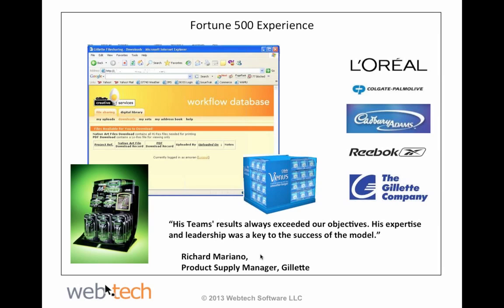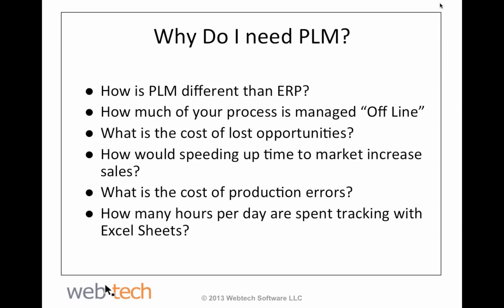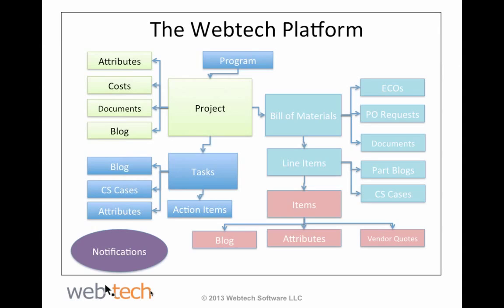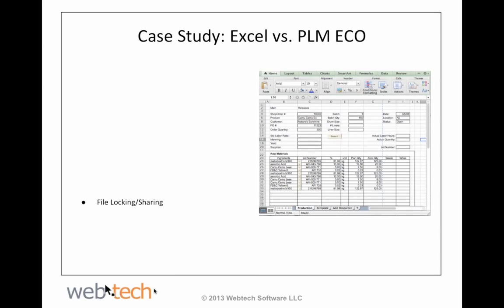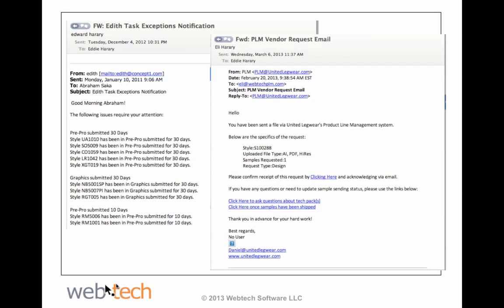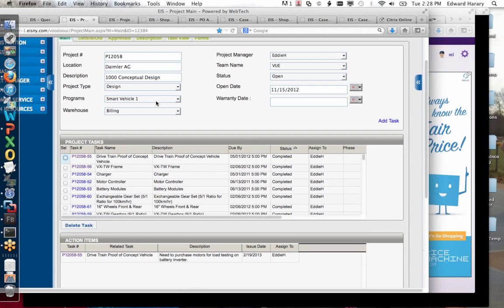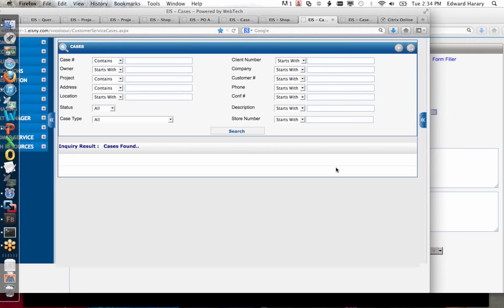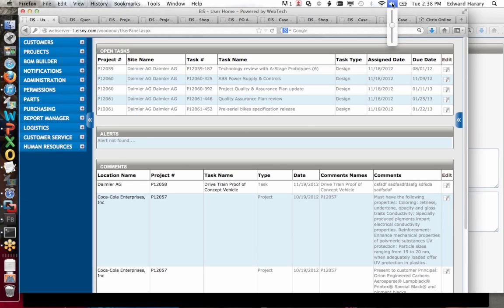Product Life Management PLM - What It Is and Why You Need It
Learn about webtech software and how it will help your business.